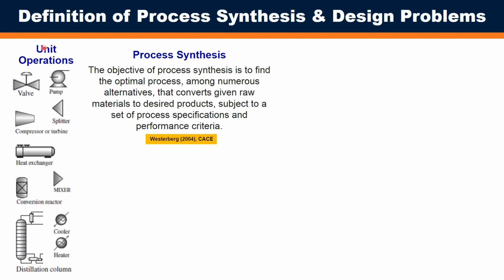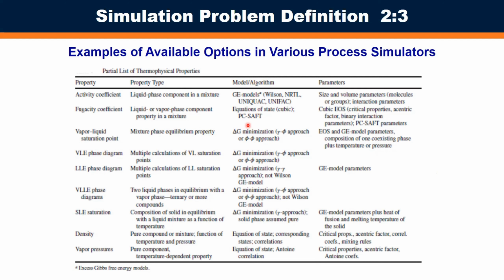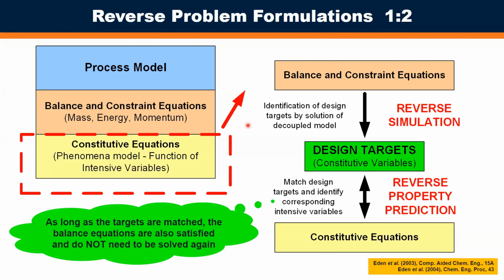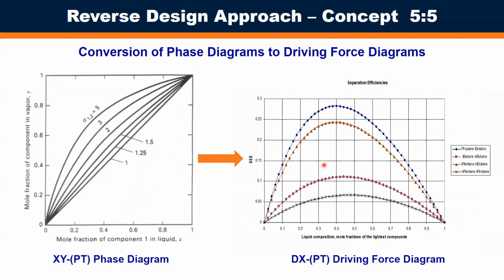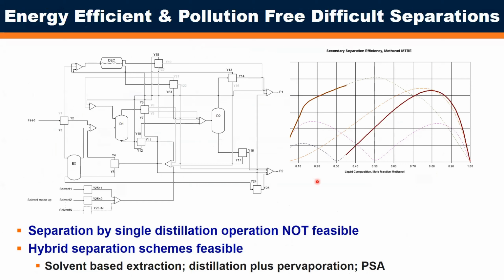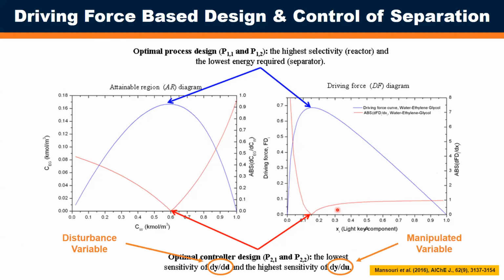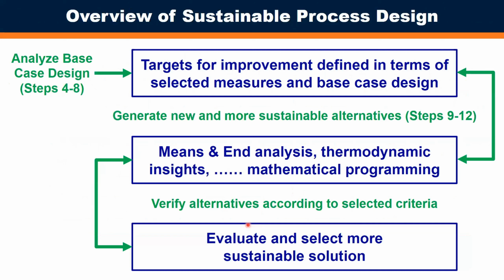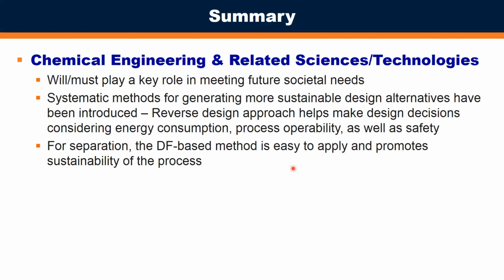Reverse design approach: design of operations & equipment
Webinar 1.2 Sustainable process design in 12 hierarchical steps consisting of a 3-stage methodology : Process design-analysis stage (equipment design, process simulation; analysis (cost, LCA, etc.), hot-spot identification & define targets for improvements by Prof. Mario R Eden